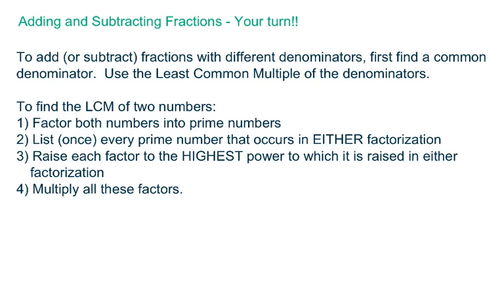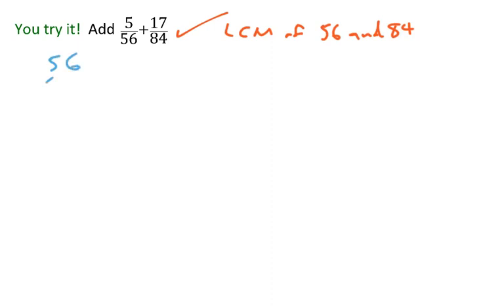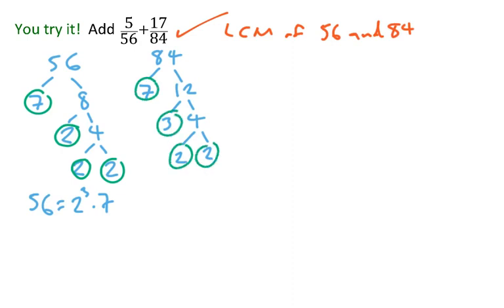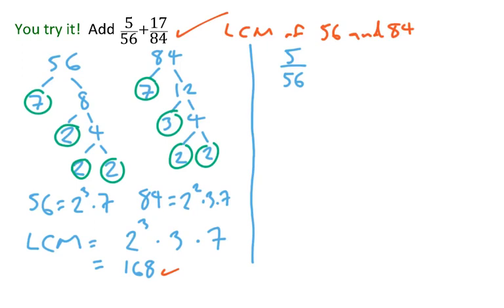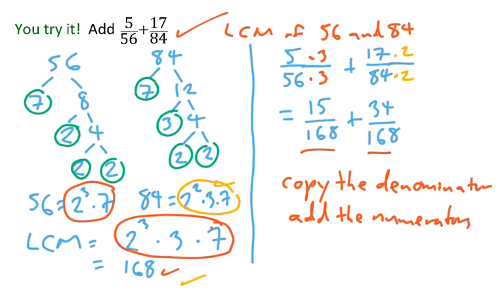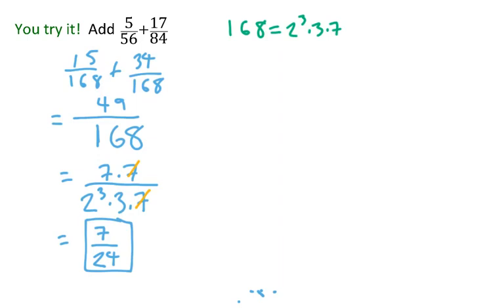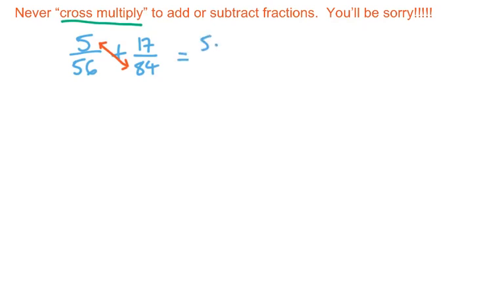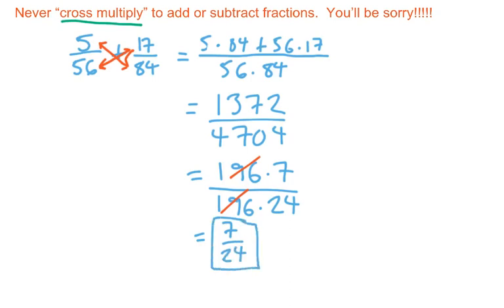Adding and Subtracting Fractions - Your Turn!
This is a companion video to my video Adding and Subtracting Fractions - Lesson. This video gives you a chance to practice adding and subtracting fractions